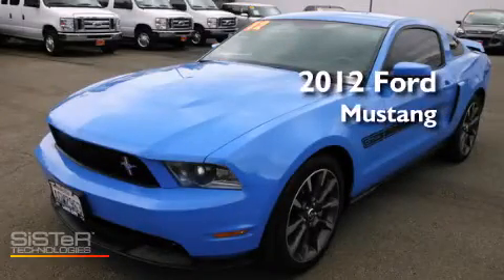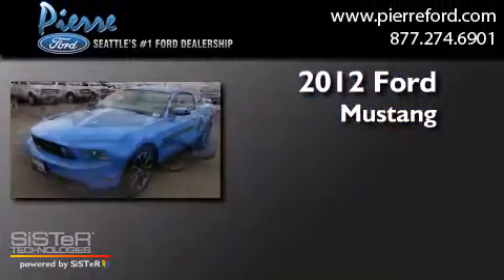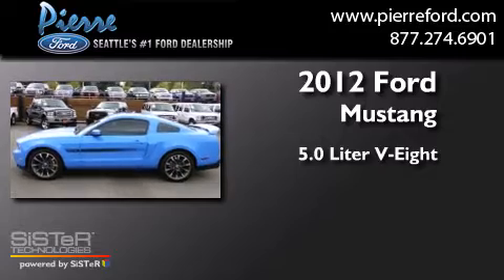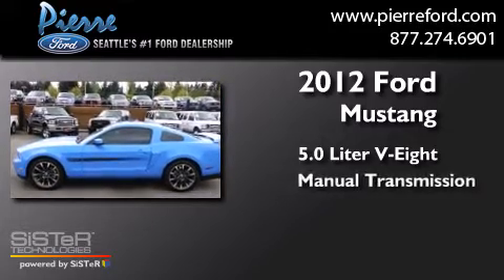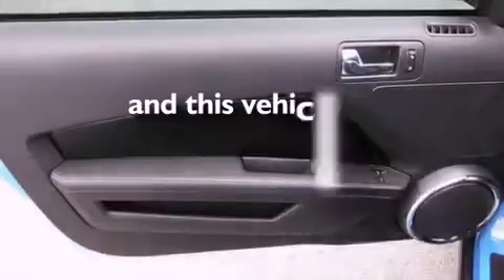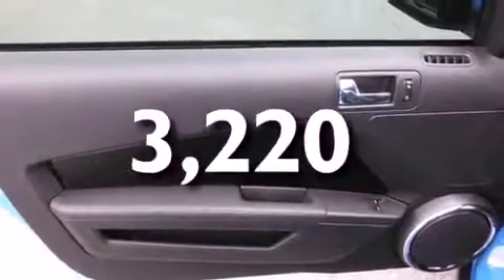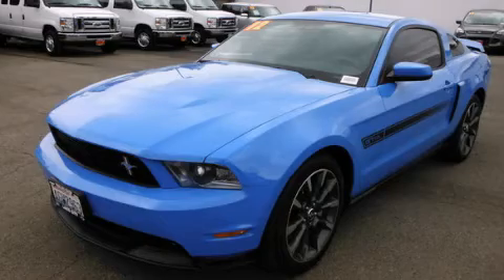2012 Ford Mustang Seattle WA 98125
We have been honored to serve the Seattle WA area , we promise that your experience at our dealership will exceed your expectations ! Year : 2012 Make : Ford Model : Mustang Engine : 5.0L Trans . : Manual Exterior : Grabber Blue Miles : 3,220 Interior : Charcoal Black Stock : 140009A Pierre Ford 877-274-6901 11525 Lake City Way Seattle , WA 98125